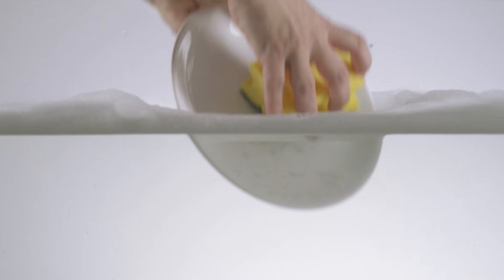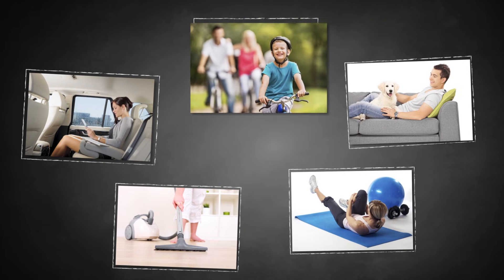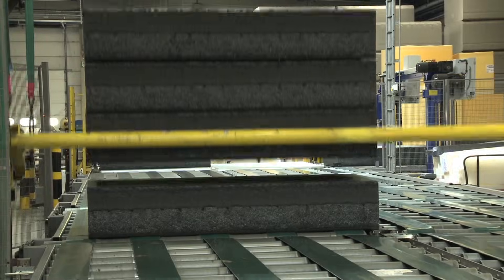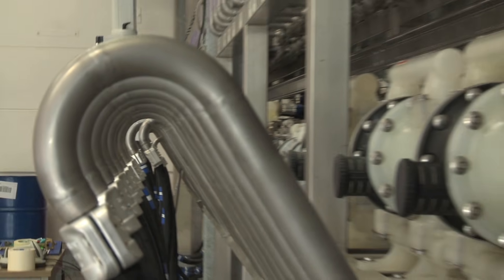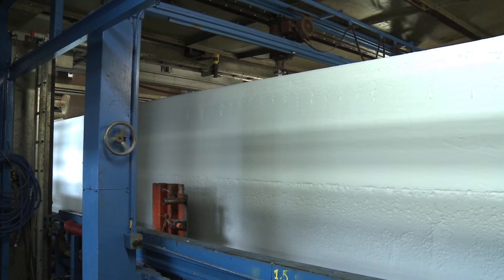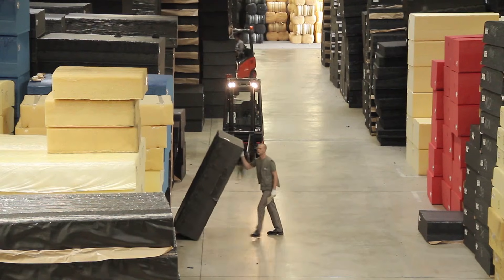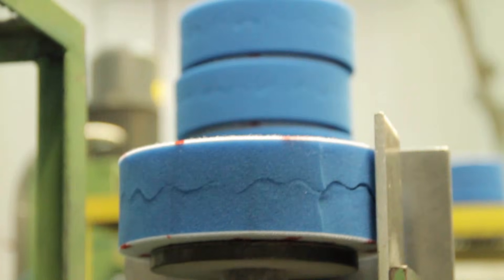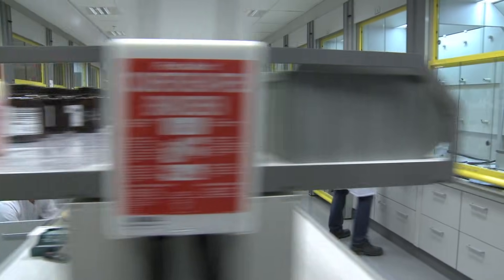Polyurethane Foam - How is it made?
Polyurethane foam. We rarely see it, yet it is all around us: in cars, mattresses, sofas, clothing... This video explains how it is actually made.